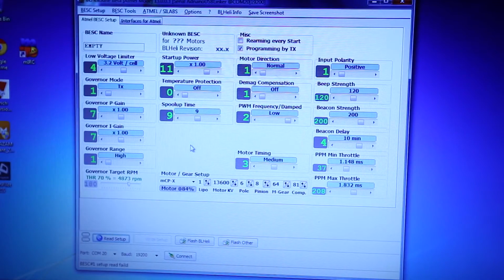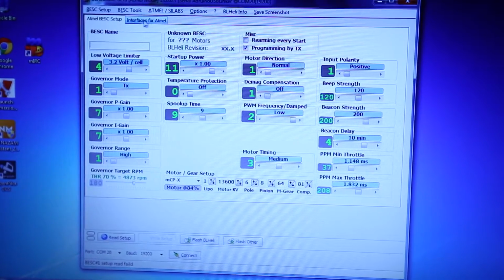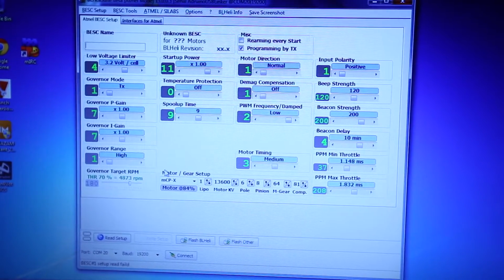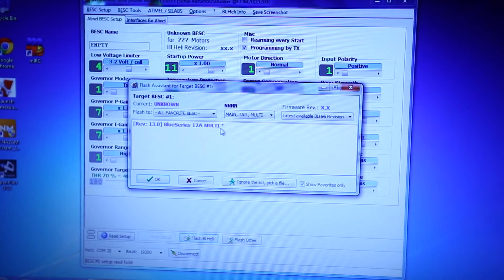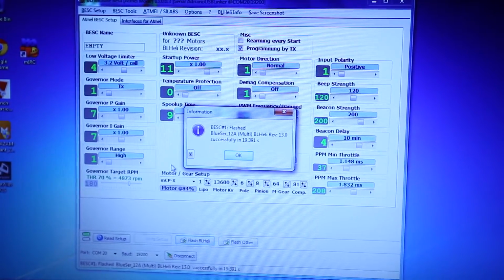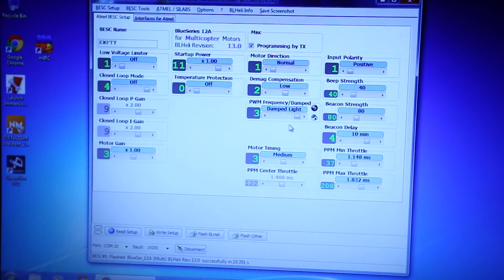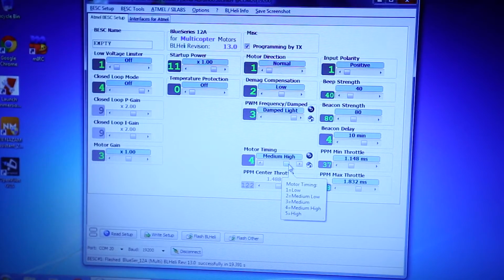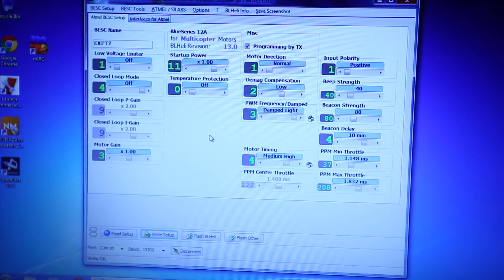How to Flash UBAD Black Ninja Series ESC with Beast Mode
This is how you flash the 12a and 20a Black Ninja Series ESC to use Beast Mode.

If you have problems getting the Arduino drivers in windows try these steps... Thanks Tim